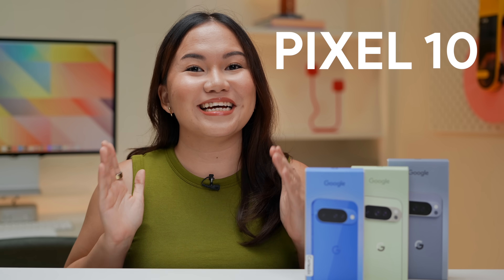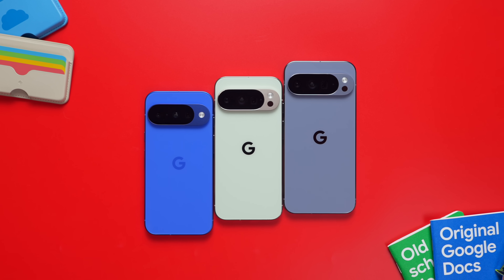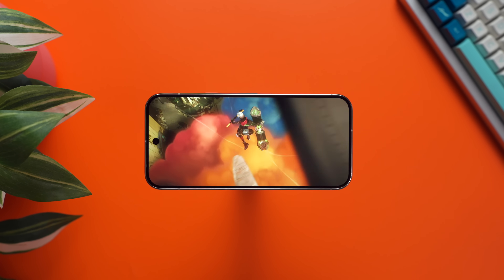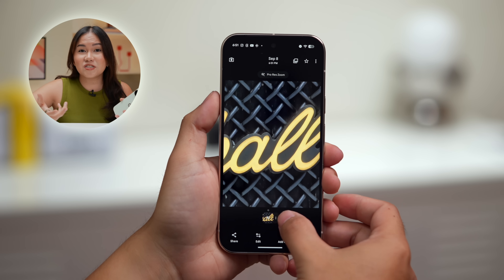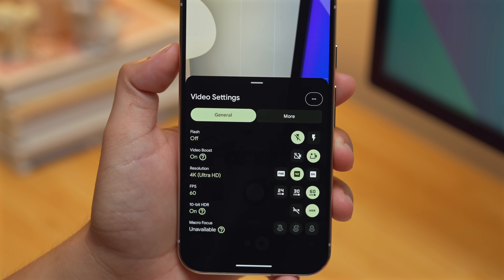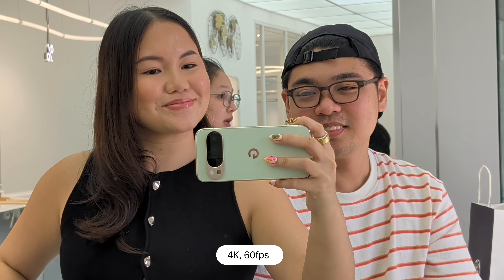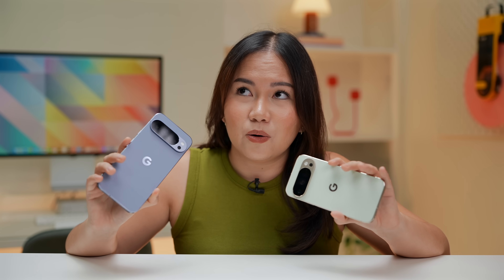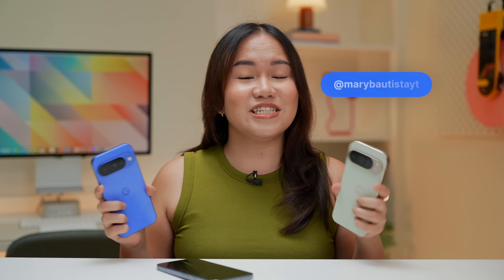Google Pixel 10 Pro/Pro XL: 1 WEEK LATER…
Chapters
0:00 Intro
1:45 Pixel Snap
5:07 Brightness Display
5:36 AI for 100x zoom
10:43 New Google Tensor G5 chip
11:49 Final Thoughts